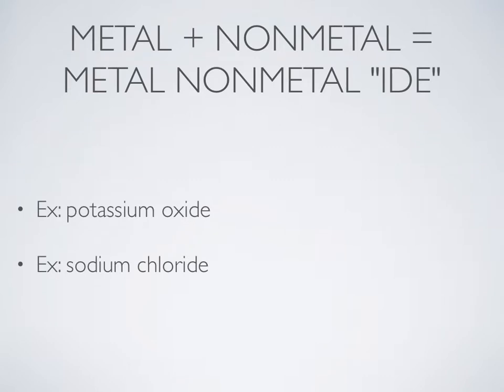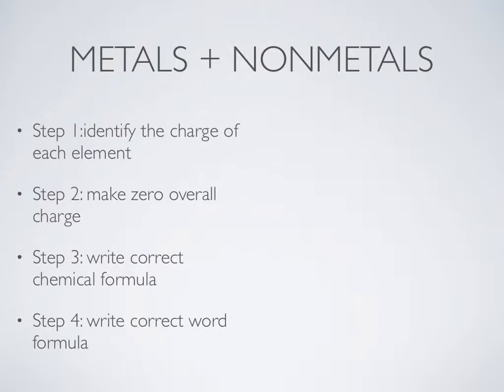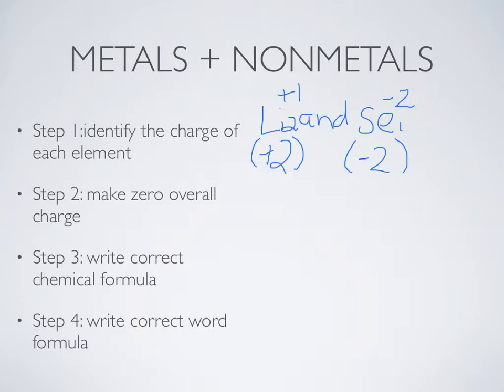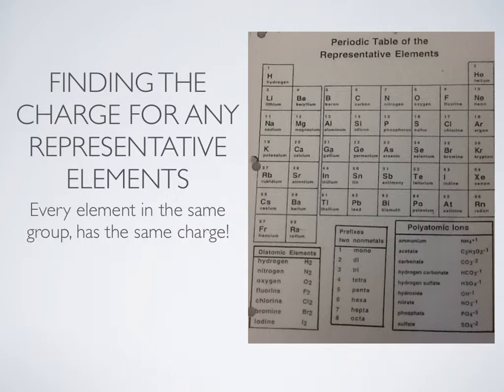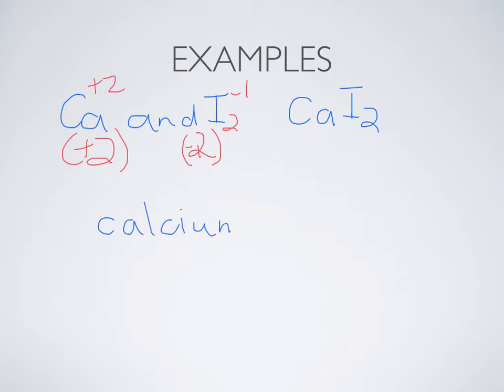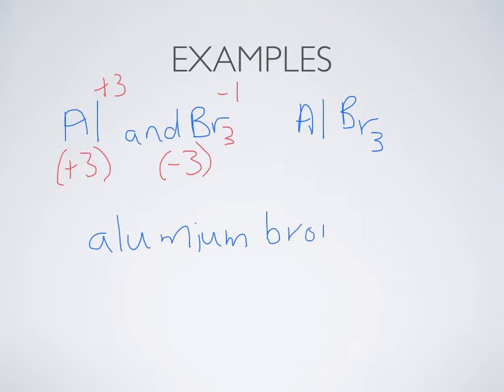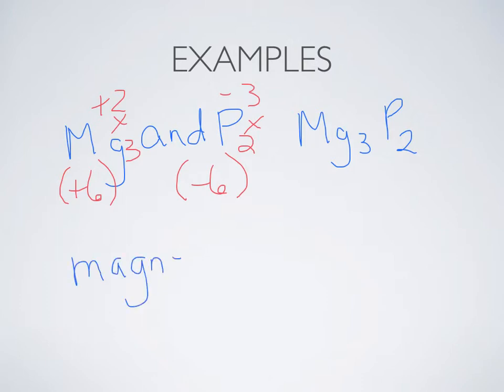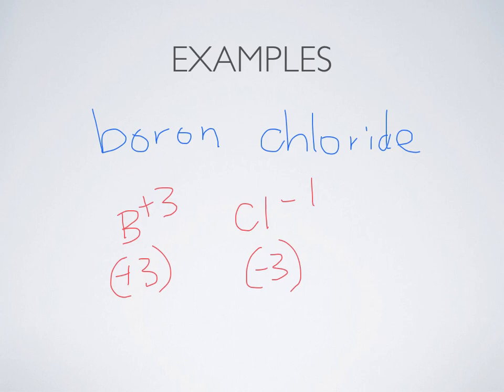Ionic compounds part 1